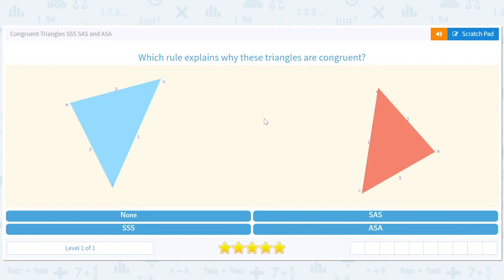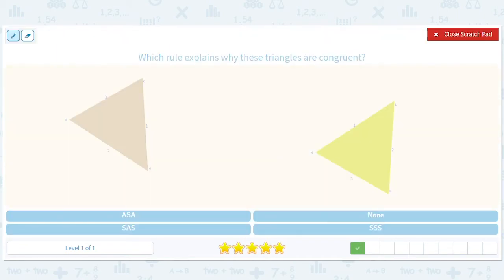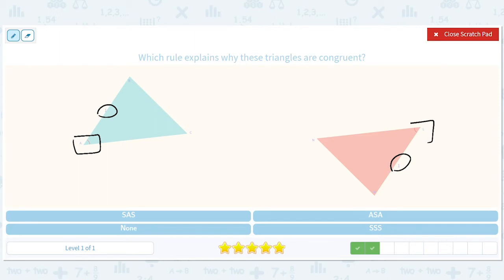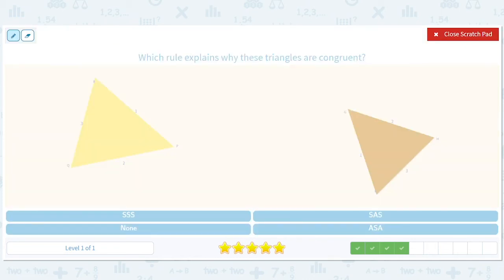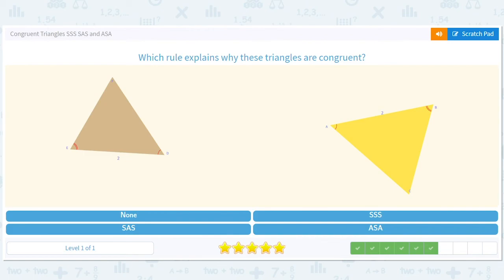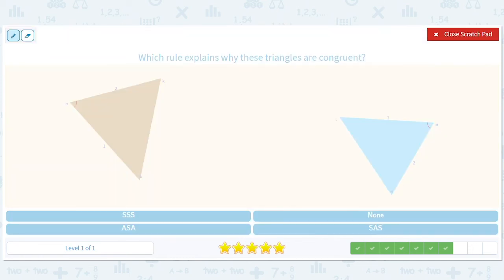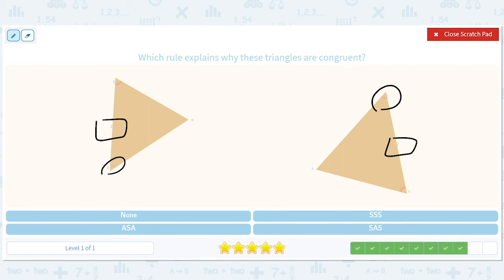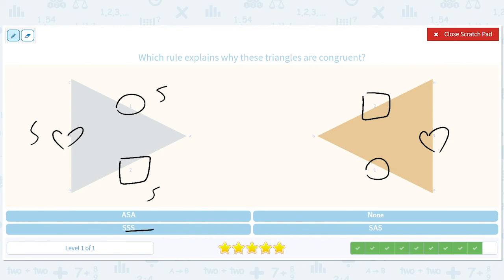8.90 Congruent Triangles SSS SAS and ASA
Congruent Triangles SSS SAS and ASA
Compare two triangle and identify which property makes them congruent, ASA, SAS, or SSS.